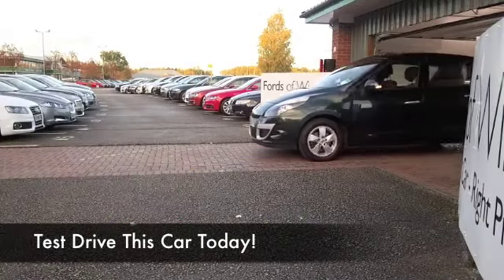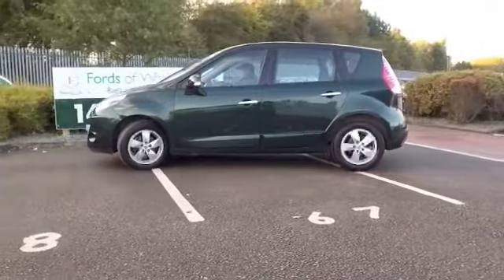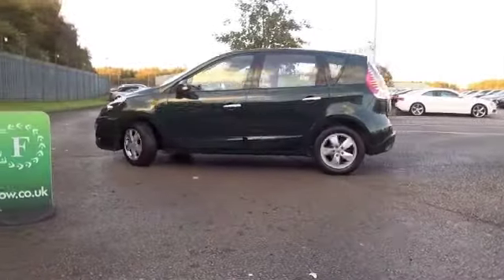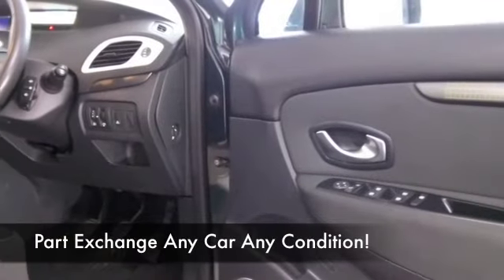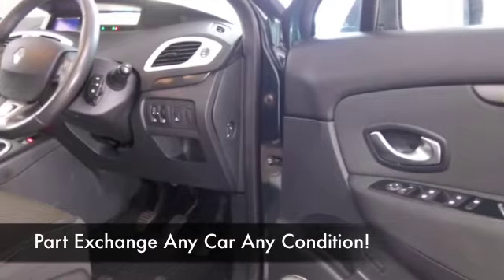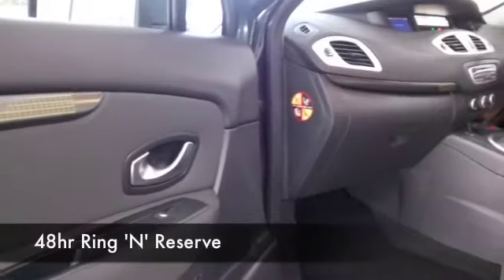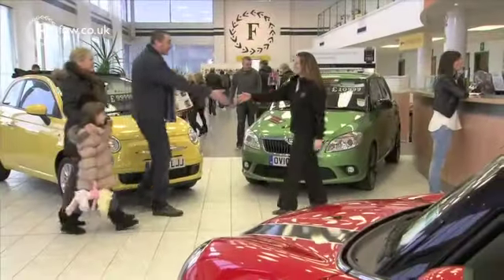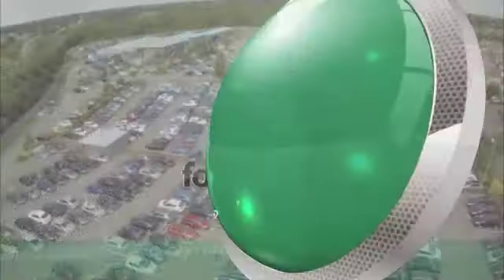RENAULT SCENIC DIESEL ESTATE (2010) 1.5 DCI 106 DYNAMIQUE TOMTOM 5DR - OY60YFS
DETAILS:
First registered: 11/10/2010
Current mileage: 25840
Registration: OY60YFS
Colour: GREEN

FEATURES:
all round electric windows, remote central locking, cloth interior, all round airbags, air conditioning, pas, abs, alloy wheels, metallic paint, cd, traction control, satellite navigation, parcel shelf present, hand book present, cruise contro

This used car is for sale at Fords of Winsford Car Supermarket in Cheshire, UK